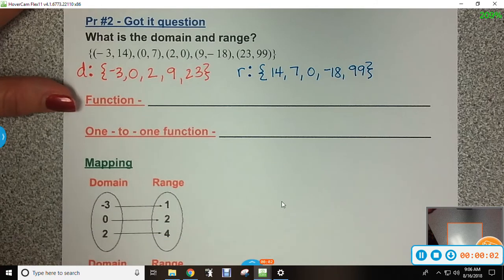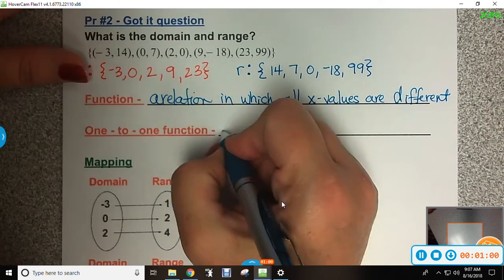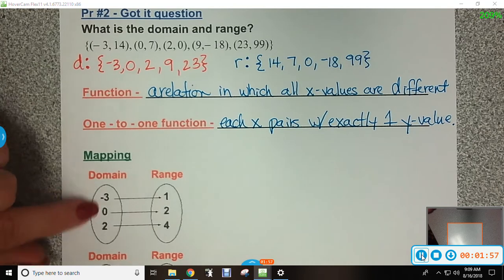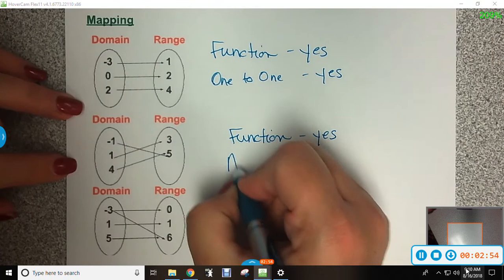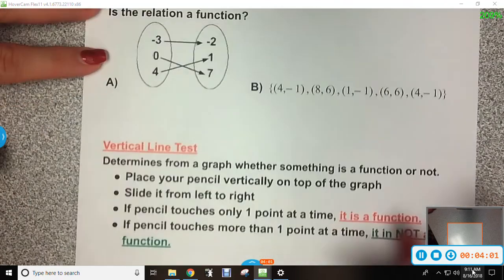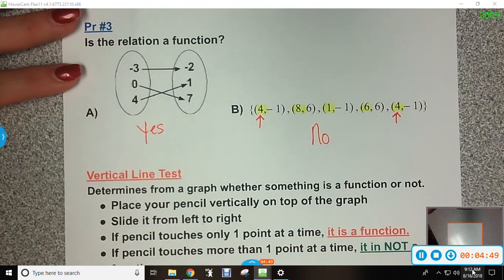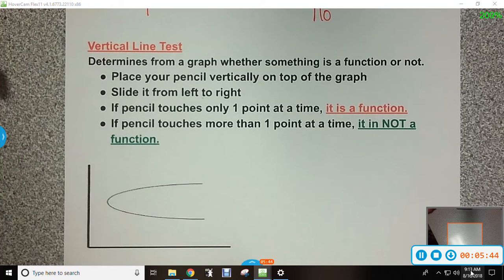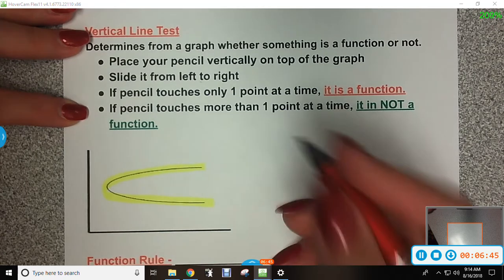2.1 Part 2 Functions